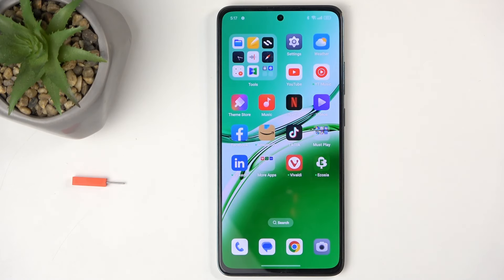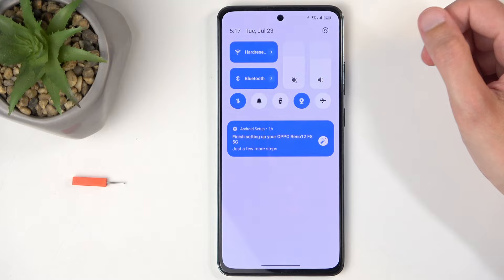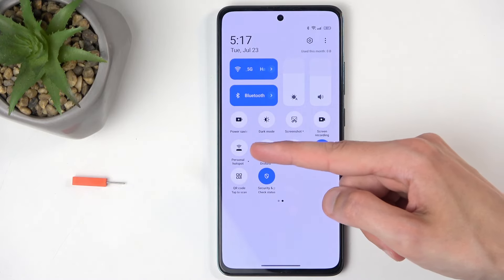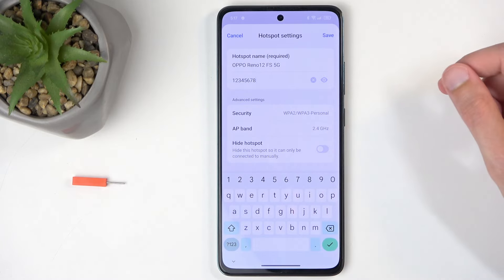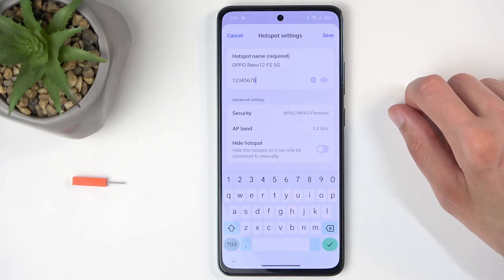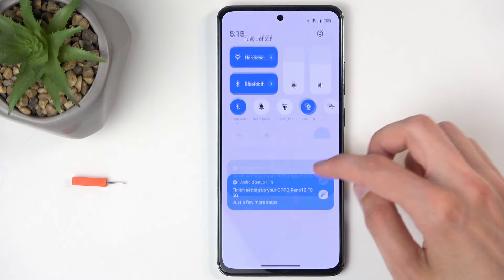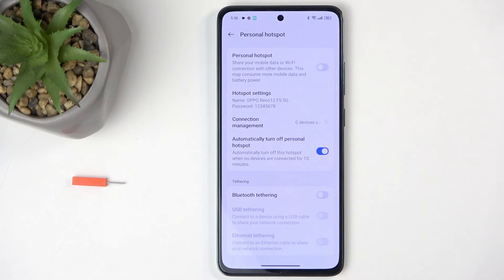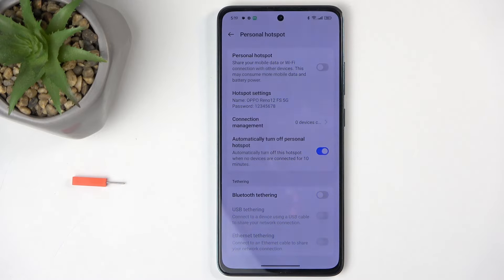OPPO Reno 12 FS and Wi-Fi Hotspot – How to Turn On Portable Hotspot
Find out more info about OPPO Reno 12:
Do you want to share your OPPO Reno 12’s internet connection with other devices? Our latest video shows you how to turn on the portable hotspot feature successfully.

How to Turn On Portable Hotspot on OPPO Reno 12? How to Turn Off Portable Hotspot on OPPO Reno 12? How to Enable Portable Hotspoton OPPO Reno 12? How to Create Wi-Fi Hotspot on OPPO Reno 12?